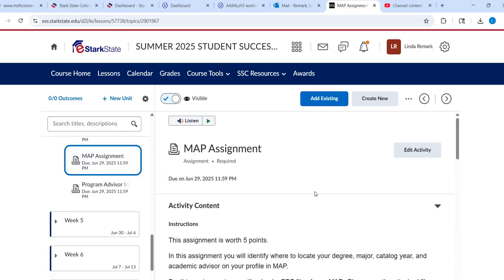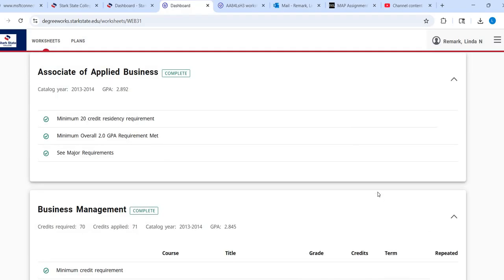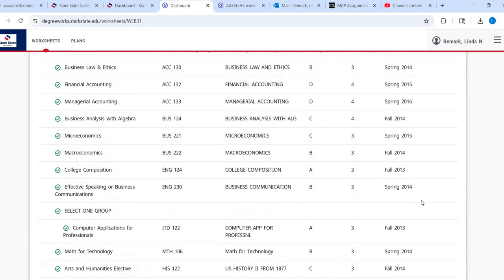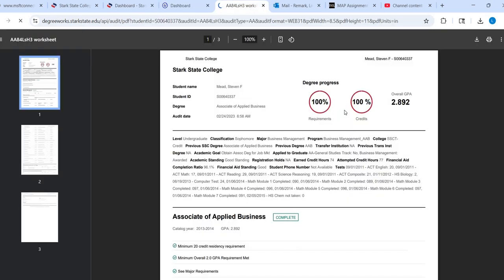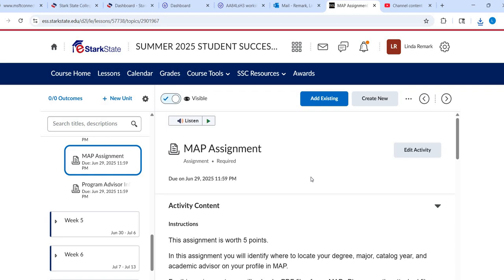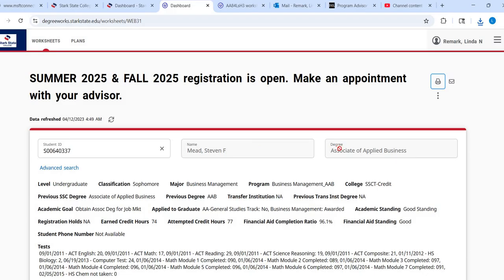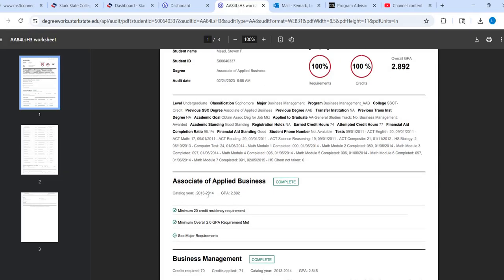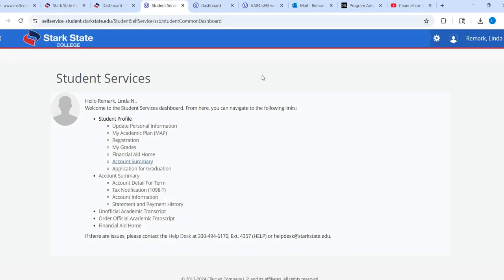SSC101 MAP and Program Advisor assignment video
MAP and Program advisor form